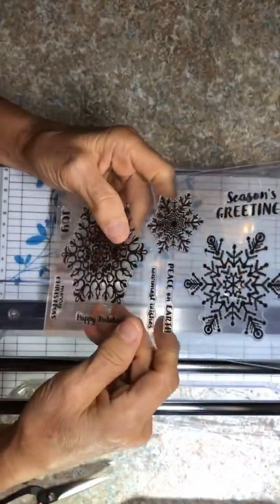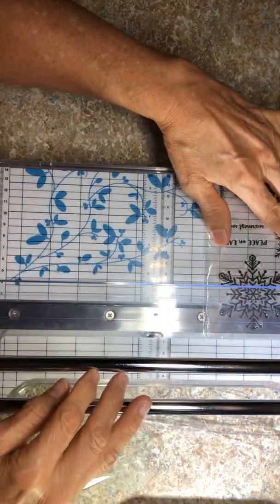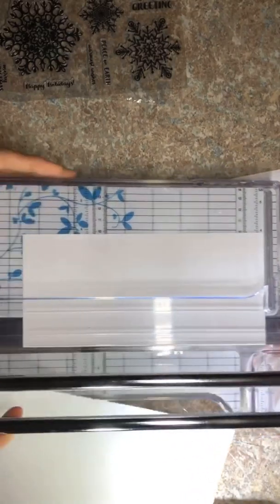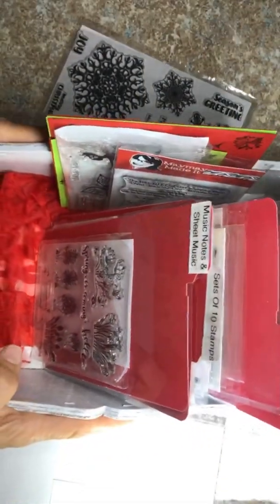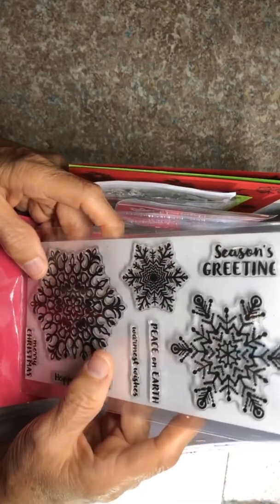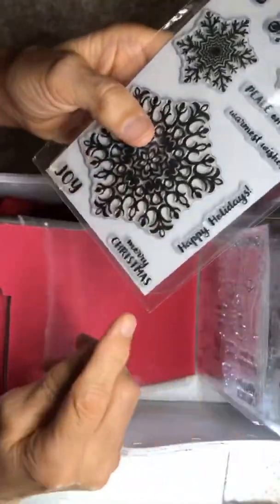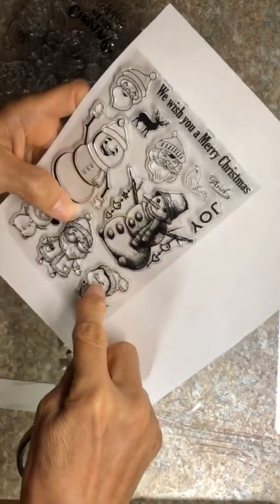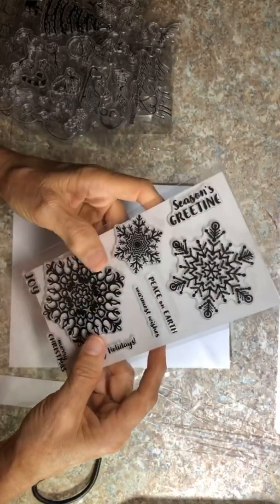Quick Tip on new supplies that comes in.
Quick Tip on new supplies that comes in. What I do when new clear stamps comes in, and how I store them.

(By Law: This video isn’t for children’s)

A Series: How to if you want to

Facebook group name: “Mixed Medium Free Classes” please come & join us you can share your talents an lessons with our group here’s the link: